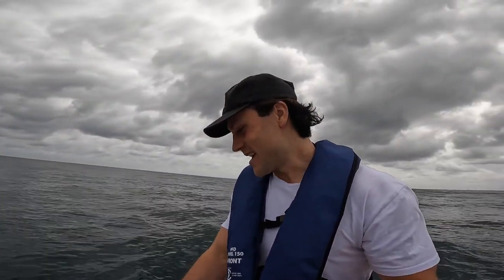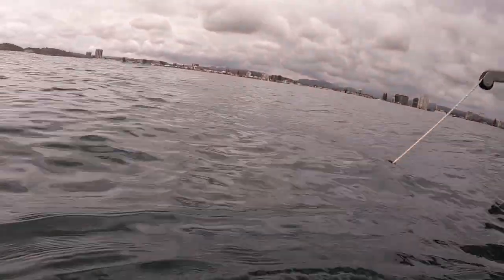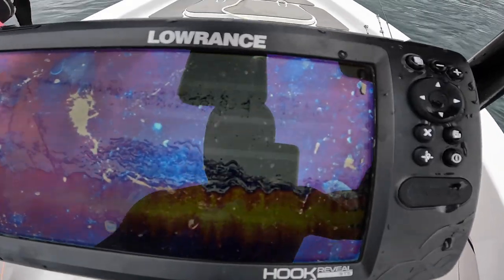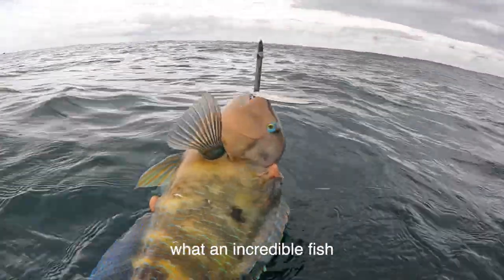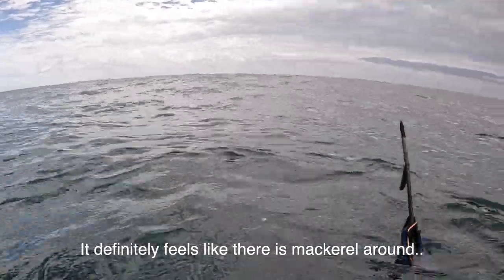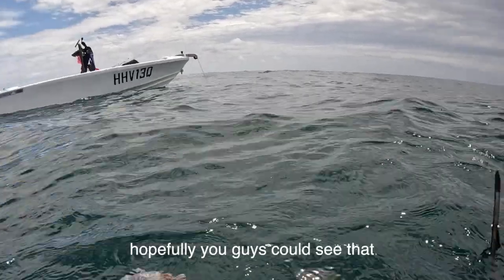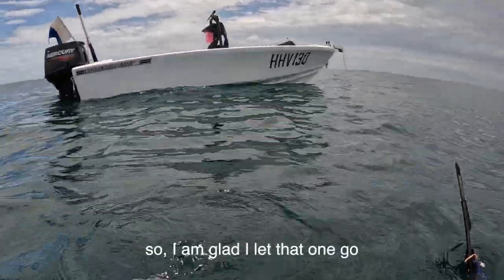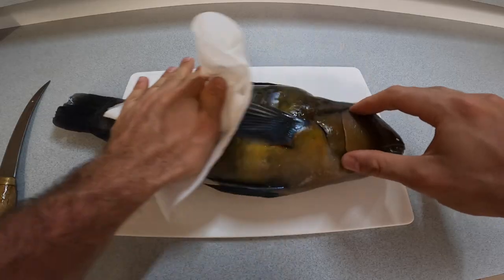Speared a BIG Graphic Tuskfish | Catch Fillet Cook | Fishing and Spearfishing Gold Coast, QLD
Hey guys! On todays episode we head out to the reef in the hopes to catch some mackerel. We spear a big graphic tusky, catch some crays and do some fishing & trolling.

It's a pretty long vid so here is some timestamps:
0:00 crossing the bar
0:31 intro
1:56 sounding/visibility check
2:39 anchoring/kitting up for spearing
3:00 spearfishing
9:00 spearing big Graphic Tusky!!
13:55 finding crayfish
15:35 catching egg-bearing crayfish
17:26 fishing a bust-up
19:03 trolling with lures for mackerel
20:41 weighting Graphic Tuskfish
21:25 heading in across the bar
21:54 filleting graphic tusky
24:55 graphic tusky cook up